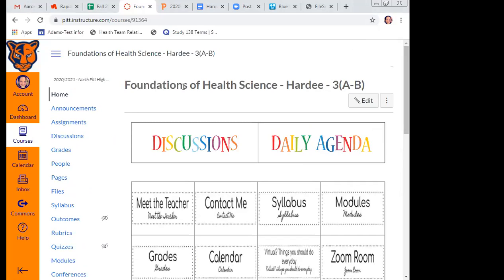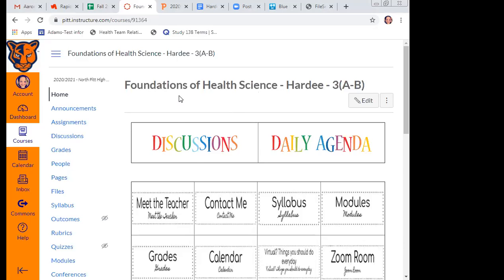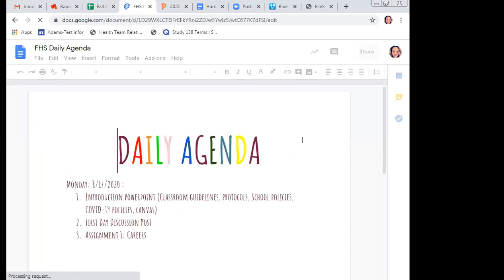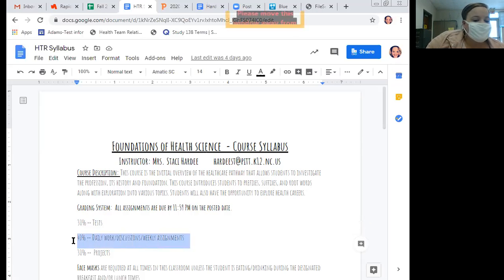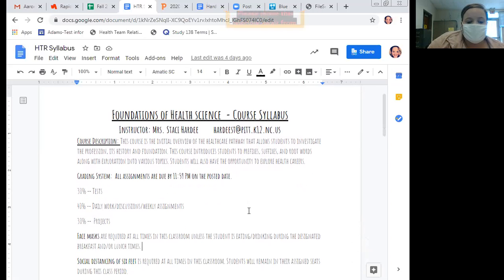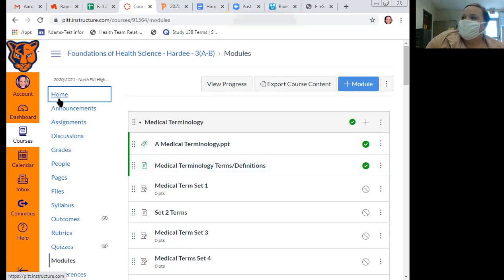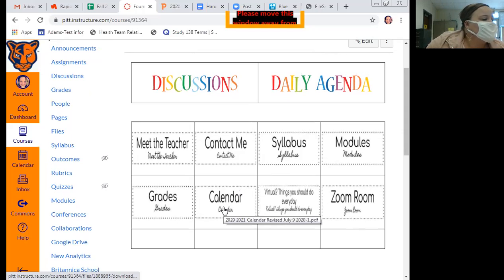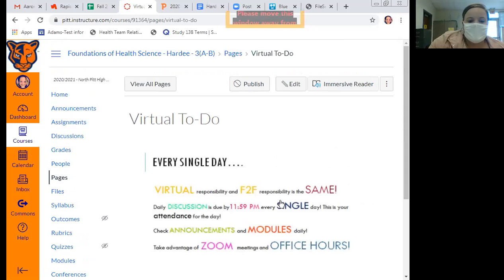Intro to Hardee